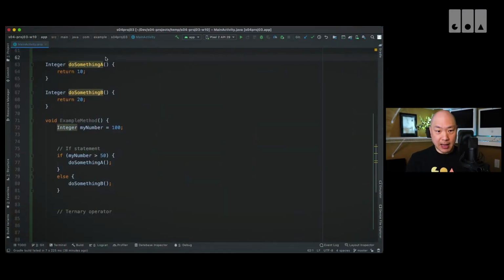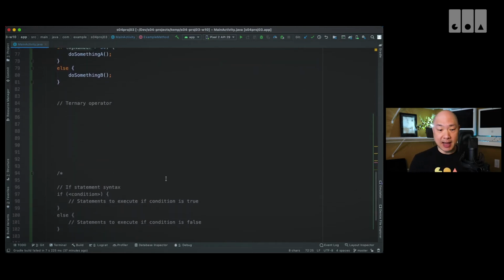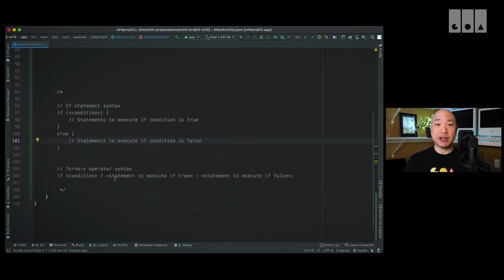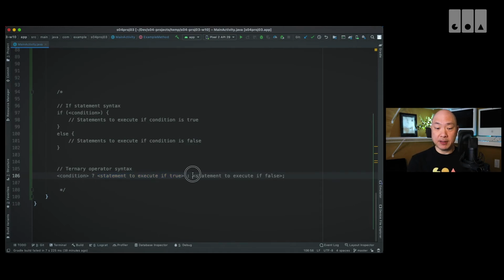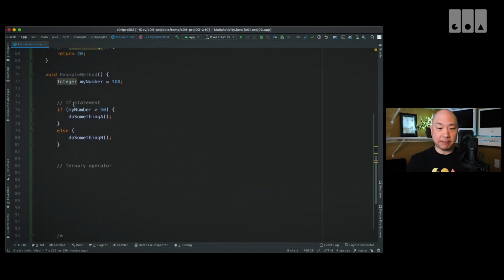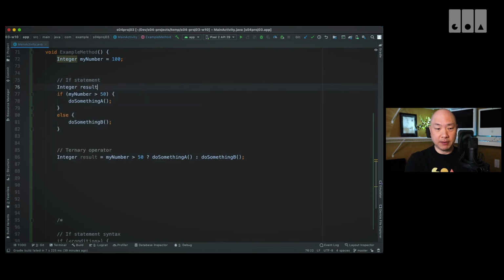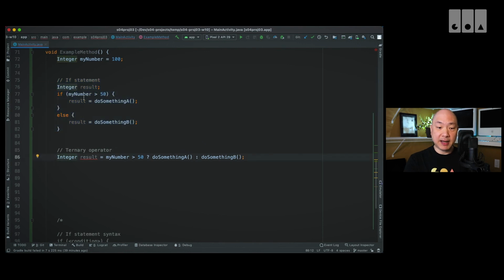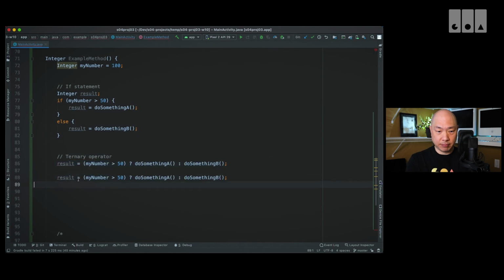GoA Tips & Tricks: Ternary Operators (Is Three Better Than Two?)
S04E10: This episode's Tips & Tricks is about the ternary operator in Java and discusses how it works and how you might use it.

COMMUNITY PRIORITIES

GoA MISSION